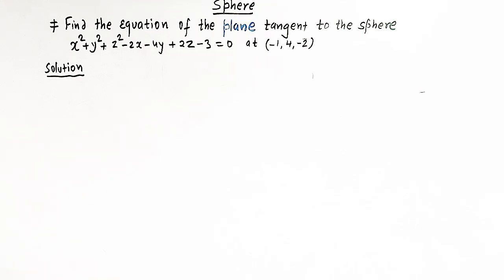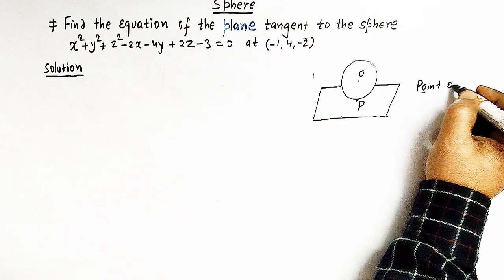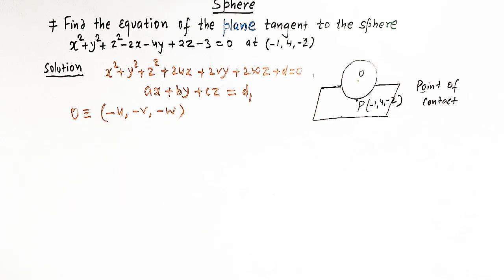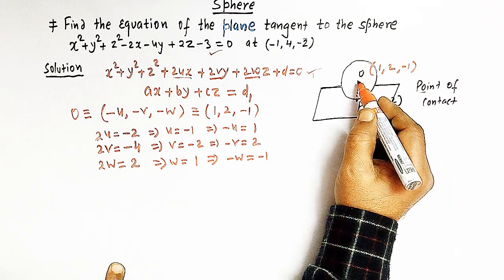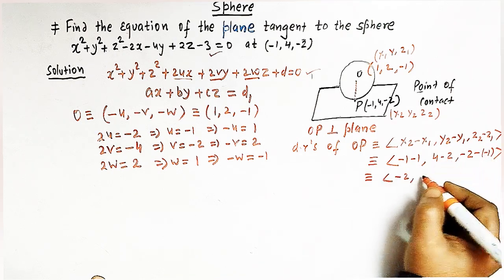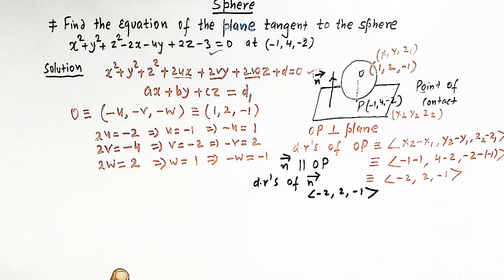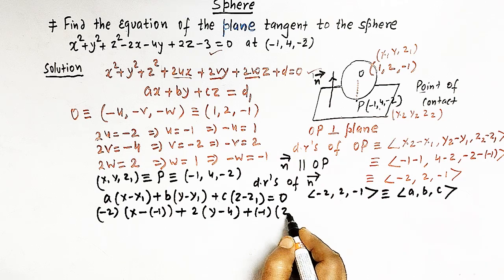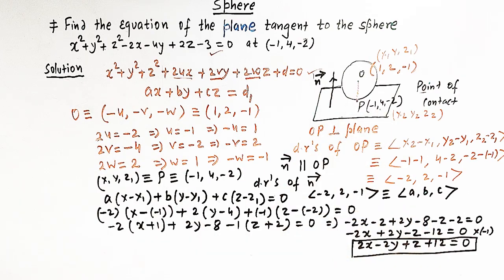Sphere ~ Tangent plane and point of contact.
How to find the equation of tangent plane.